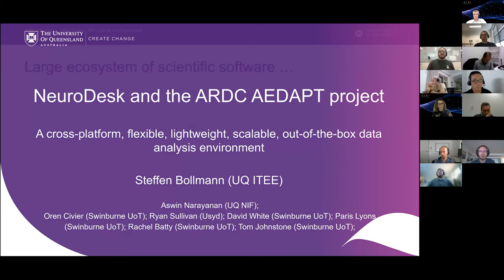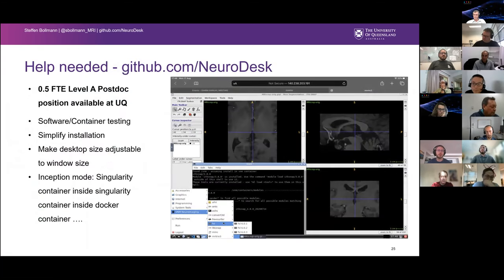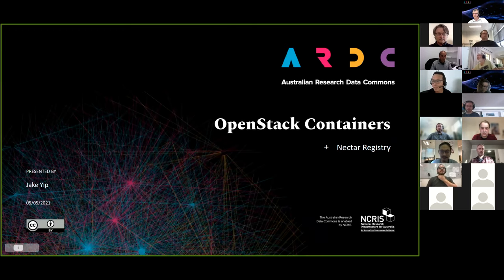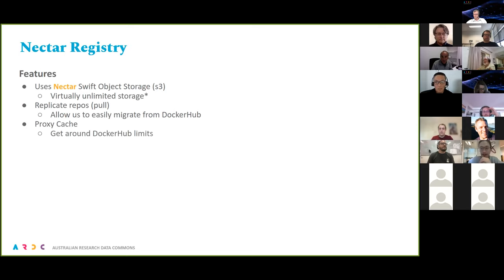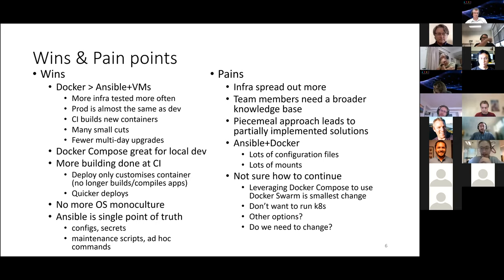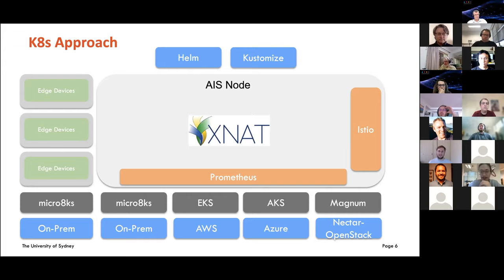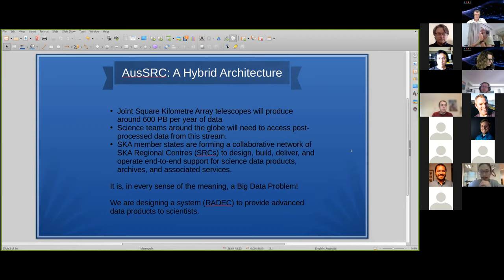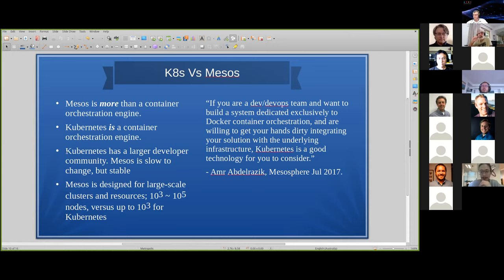ARCOS Symposium May 2021: User Use Cases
Recorded:  6/05/2021
Presenter:  Steffen Bollmann, Jake Yip, Anthony Truskinger, Ryan Sullivan & Gordon German

A session of short presentations given by ARCOS members during the ARCOS May 2021 Symposium providing an overview of how each group is using containers and Kubernetes including aspirations of the group, tools being used, roadblocks being experienced and victories to date.